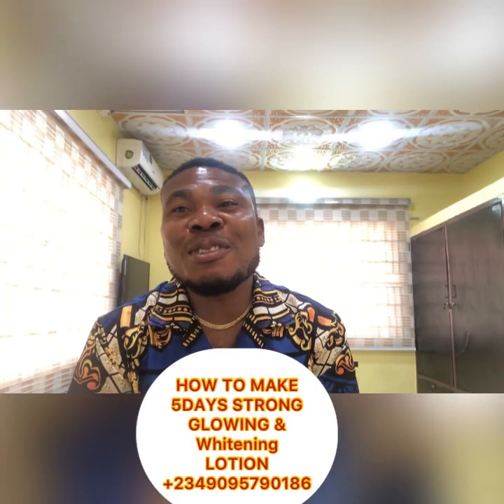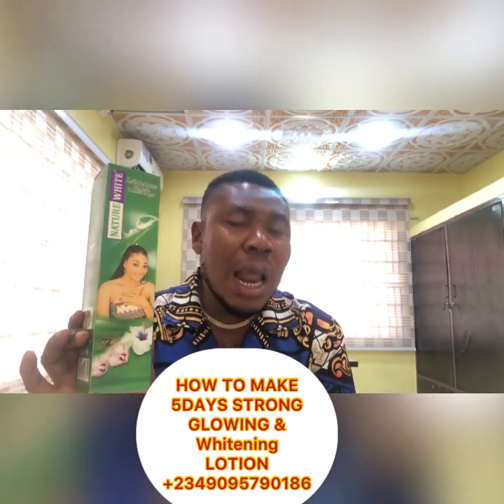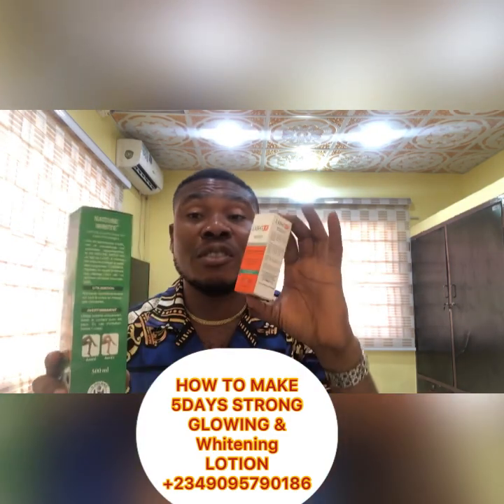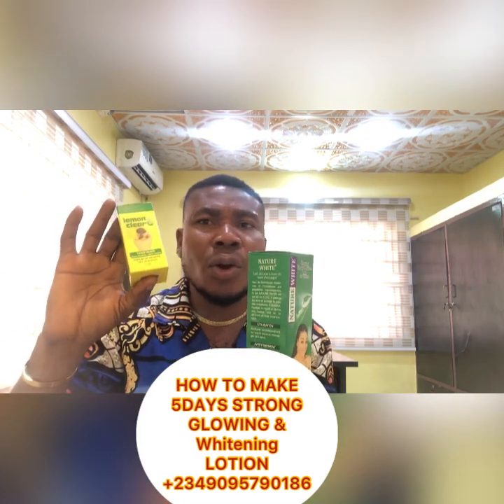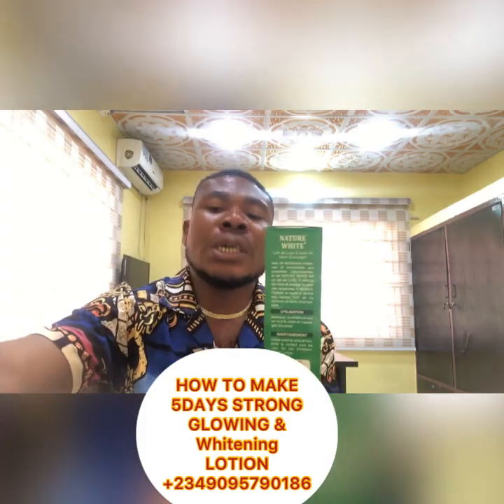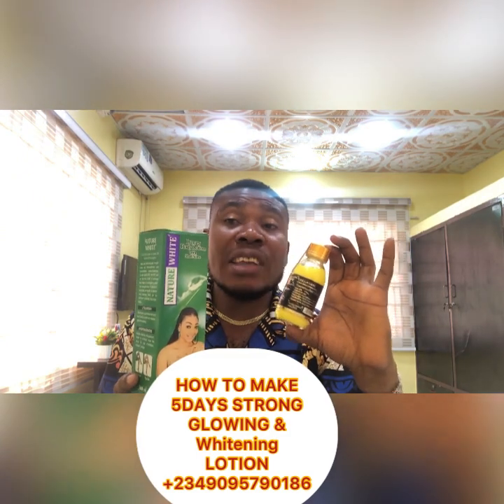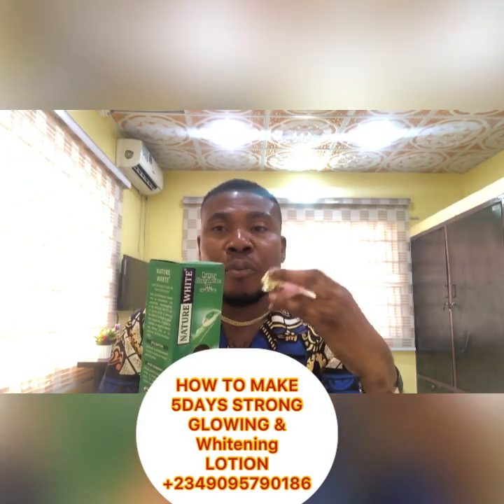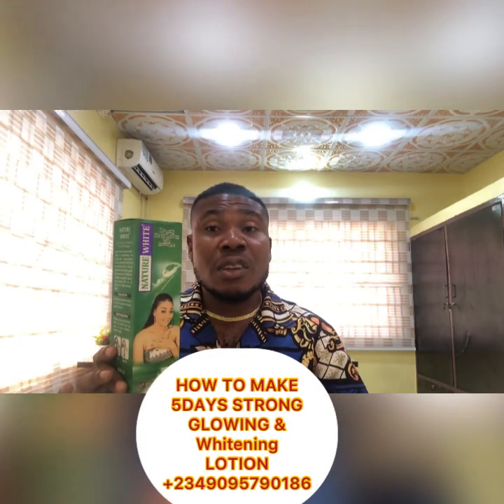3 January 2022